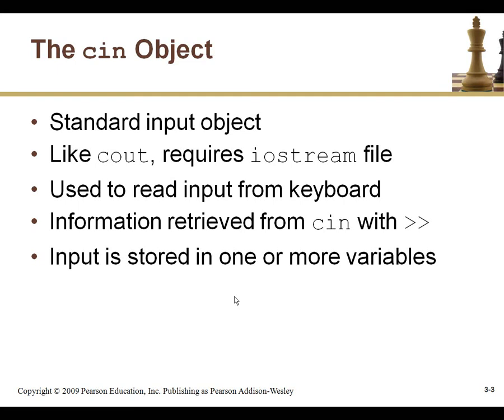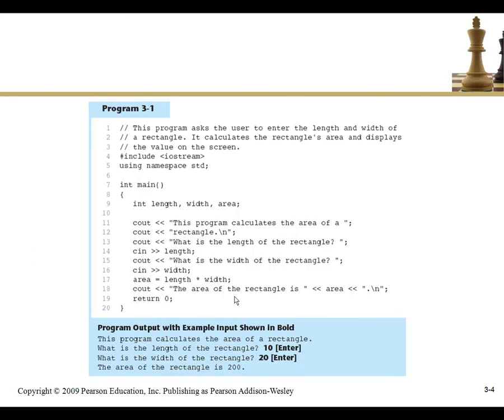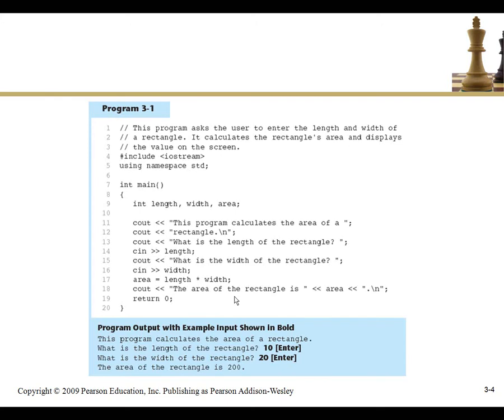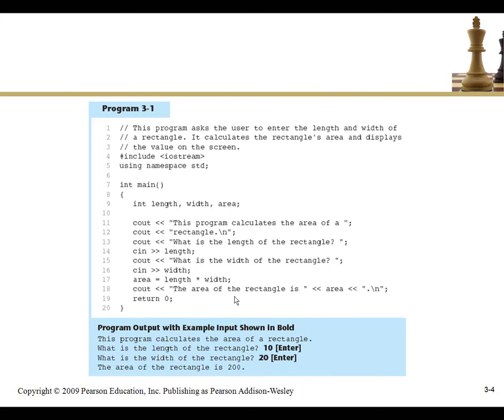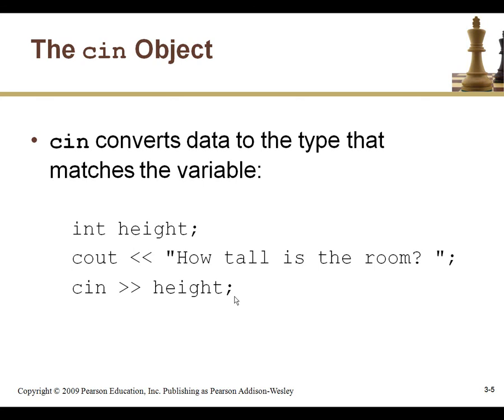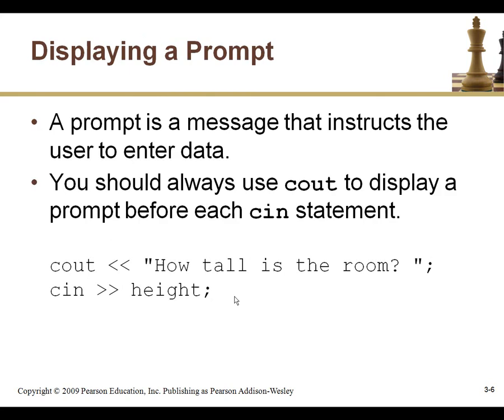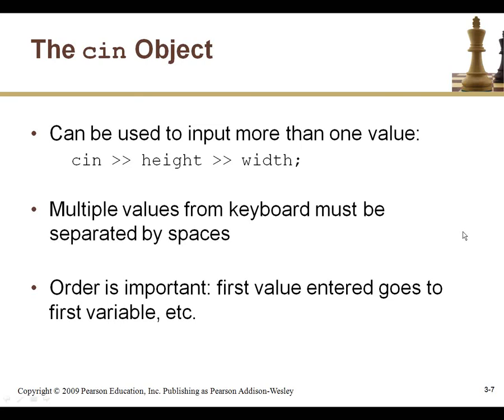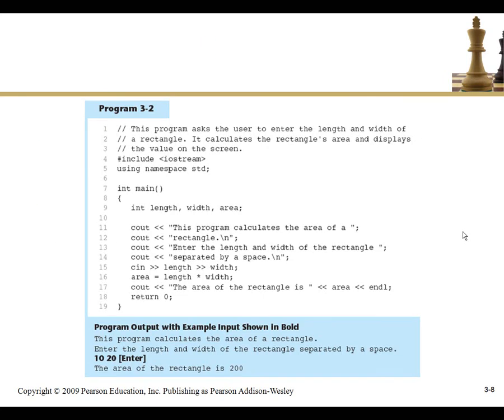cosc1436_online_LESSON04_01a.wmv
2010 cosc1436_online_LESSON04_01a.wmv